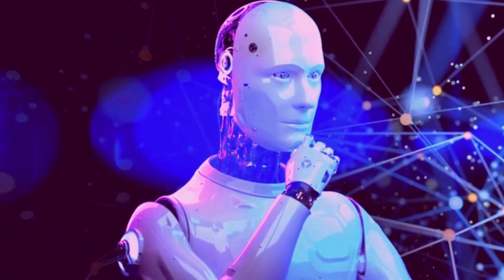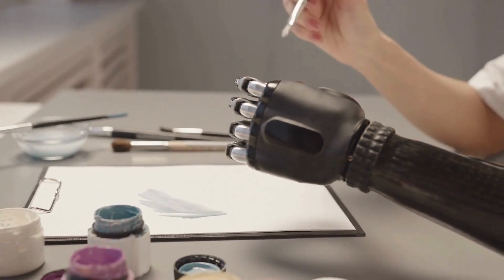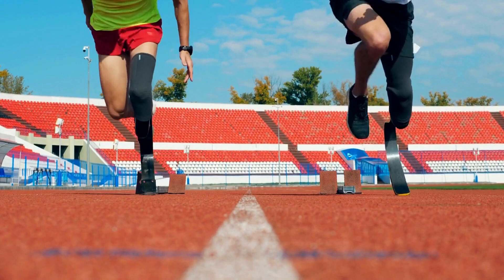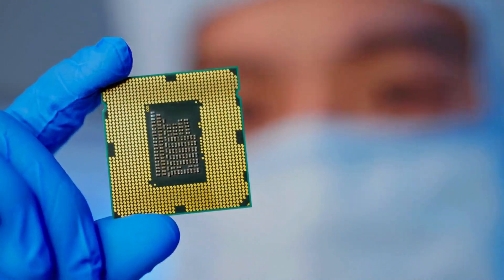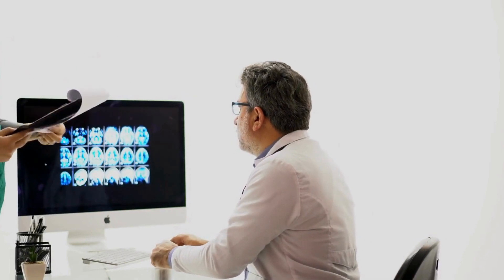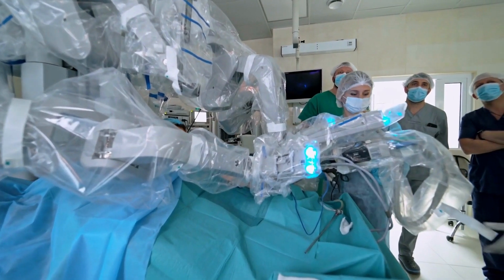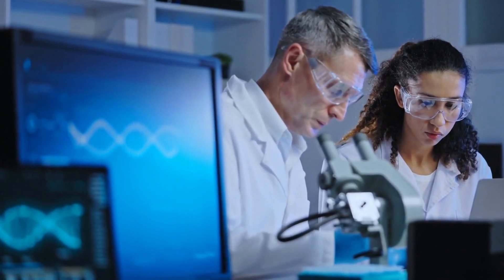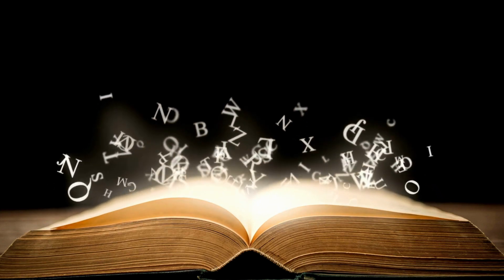5 Incredible Advances in AI and Medical Technology | Intro to the Cutting Edge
Let’s talk about how AI and Med Tech will change our lives!

AI and Medical Technology - Chapters:

0:22 #1 Surgical Robotic Systems
1:15 #2 Prosthetic Bionic Limbs
3:32 #3 Disease therapy
4:17 #4 Nanotechnology
5:25 #5 AI, Neurology and Wireless Communication
9:50 Conclusion

QNR is a global consulting firm, specializing in the areas of medical products and technology, business formation and development.  We publish technical articles, videos and media on a wide variety of topics including medical, healthcare, technology and business.  Visit us today!

Please note that this video, and any associated content, links, and/or any communications are for informational / educational purposes only.  Please consult an experienced advisor and/or specialist for expertise and support on all matters with respect to these areas.